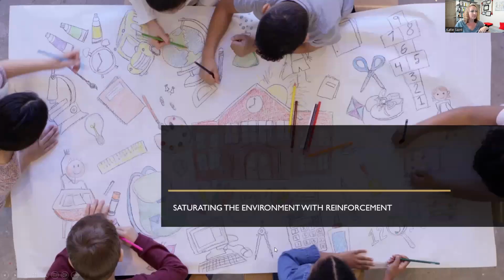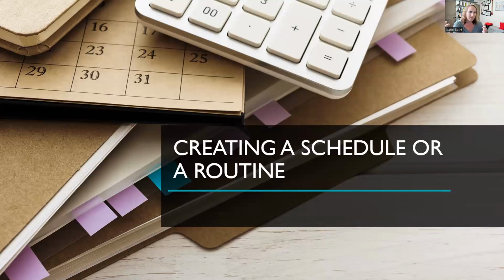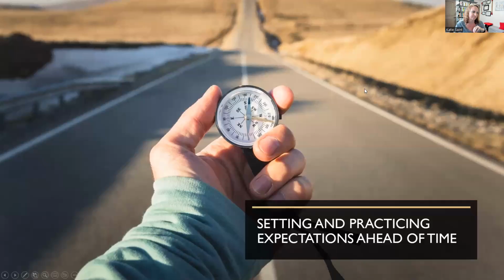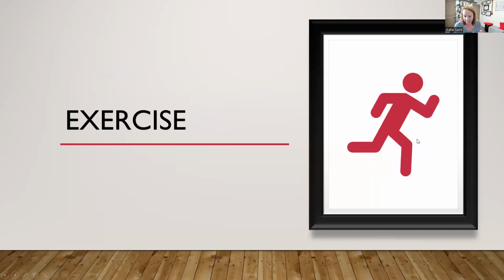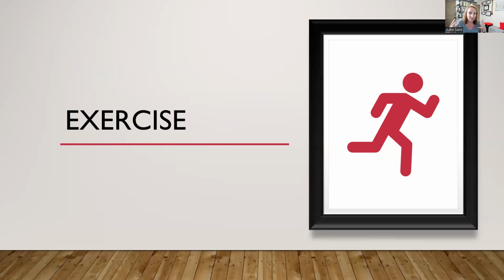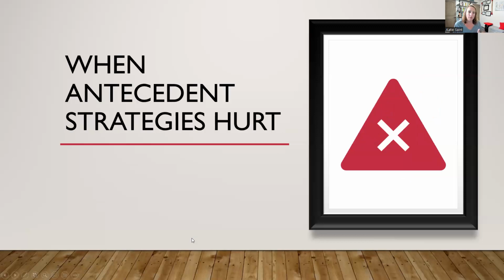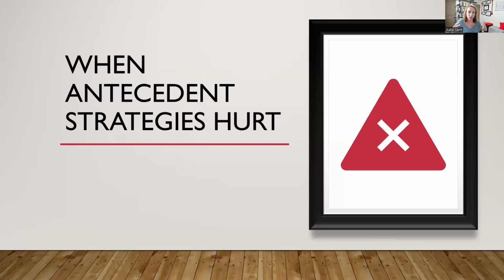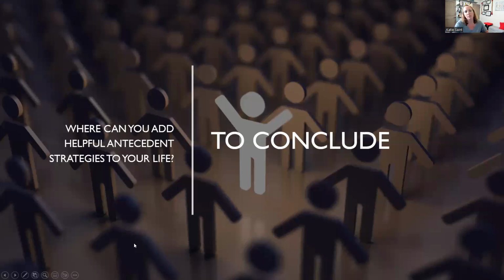Antecedent Strategies to Implement Today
This video goes through a few antecedent strategies that you can implement today!